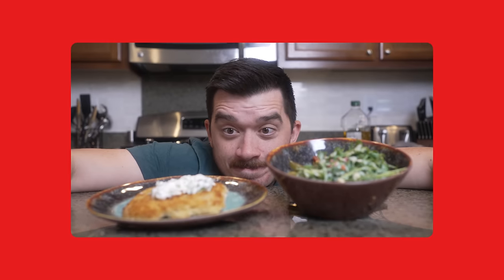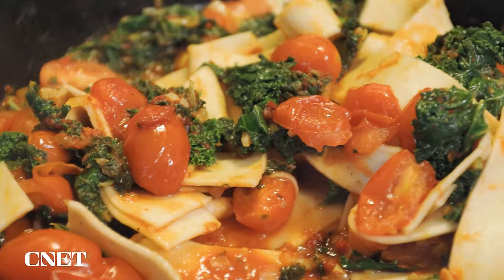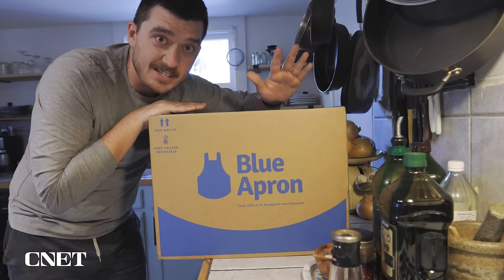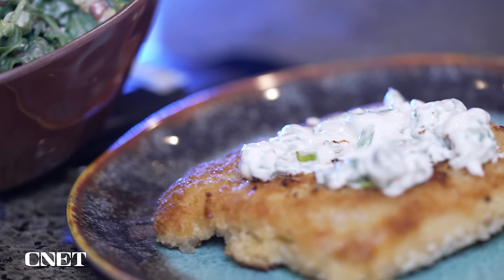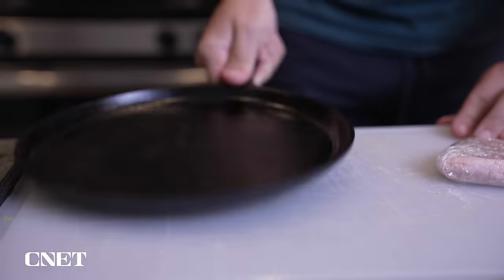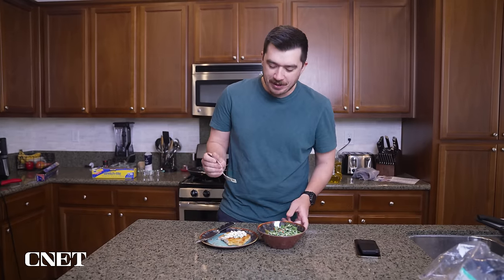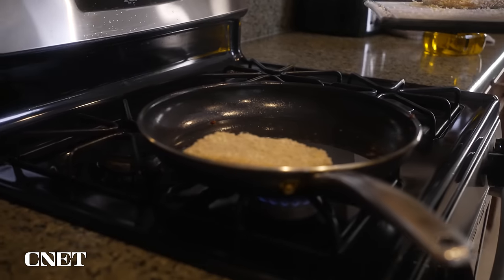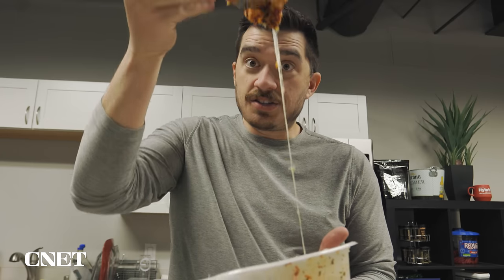I Ate Blue Apron For One Week (Full Review)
There are a surprising number of meal kit delivery services out there these days, and Blue Apron is one of the most popular ones you can get. Sure, a meal kit can make your life easier, but is it actually worth using? Owen from CNET Home spends and full week eating and preparing Blue Apron meals to try and find out.

*CNET may get commission for this offer

0:00 - Intro
1:10 - Ordering & Pricing
2:20 - Quality & Taste
3:52 - Packing & Waste
5:12 - Ease of Preparation
7:47 - "Heat & Eat" Meals
8:25 - My Thoughts